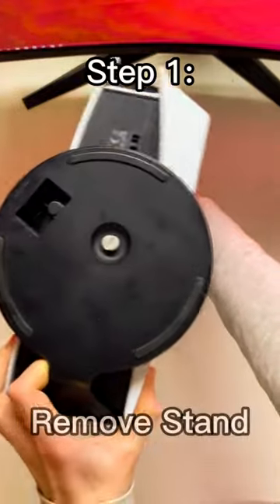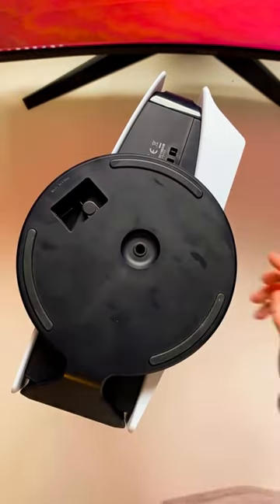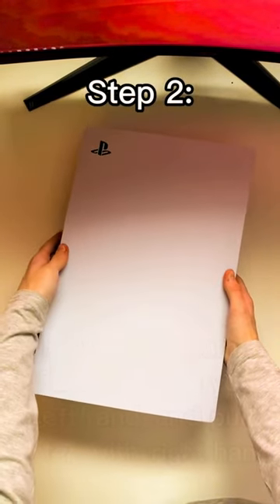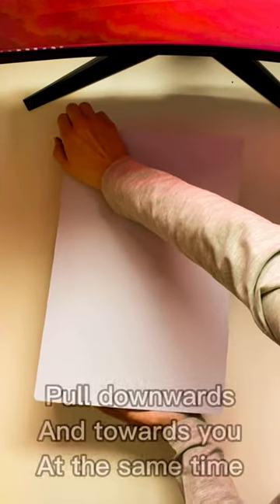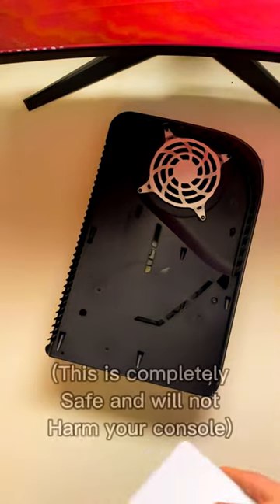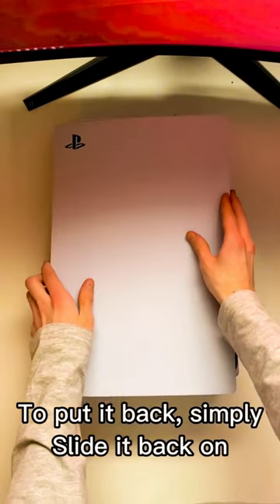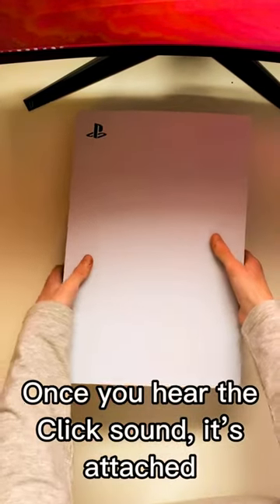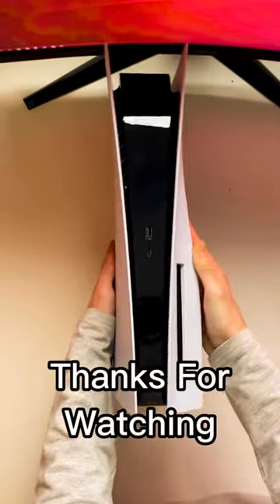How to Remove PS5 Cover Plate Without Screwdriver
ps5 ps5howto playstation ps5tips playstation5 dualsense gaming In this video you will learn how to quickly and easily remove the side panels on your PS5 console. You don't need any tools to do it.